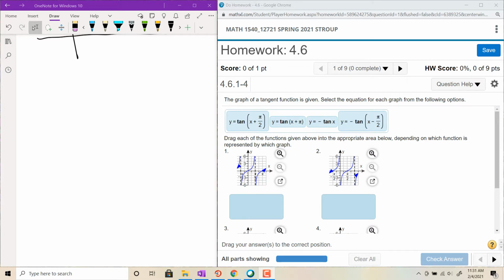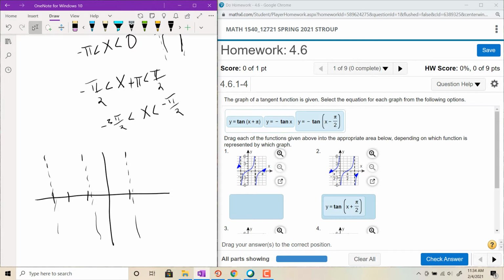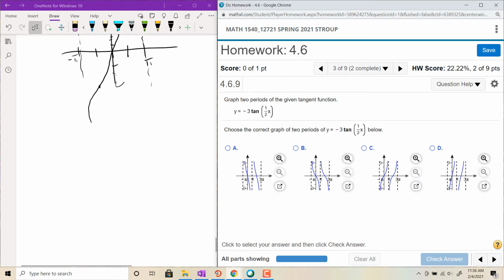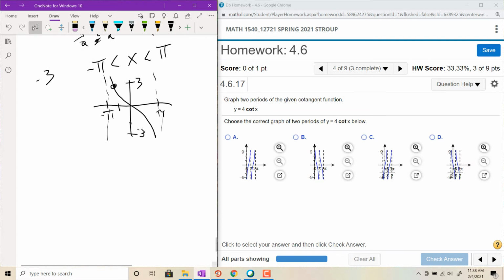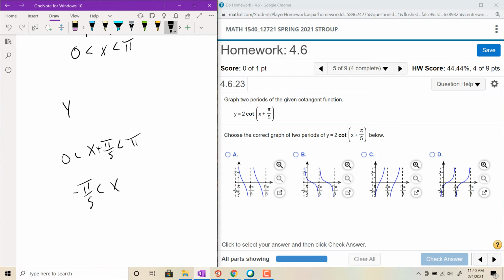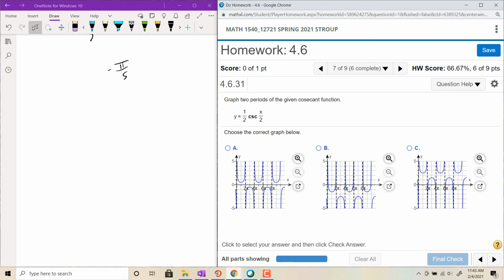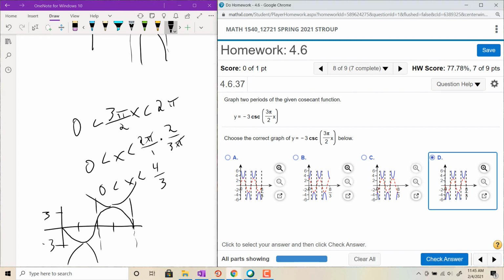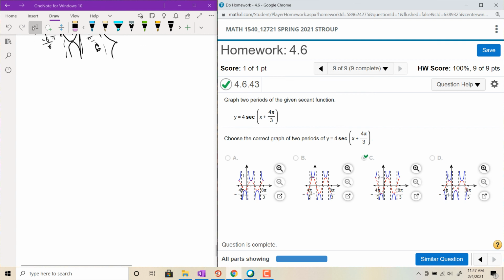4.6 MTH 1540 mymathlab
optional video